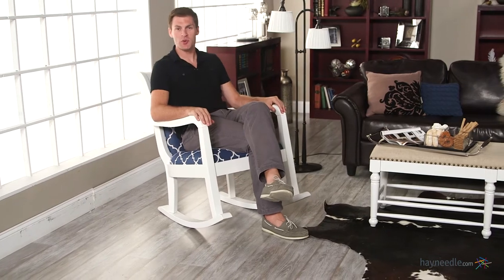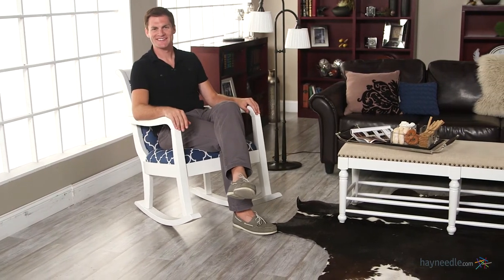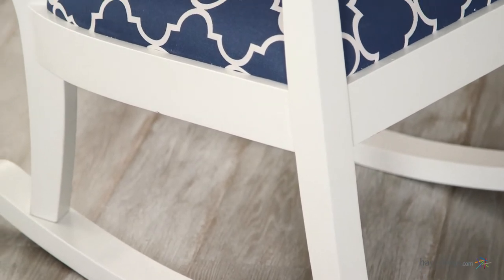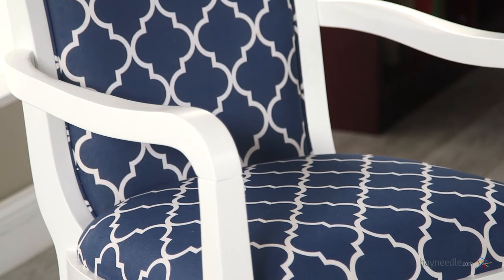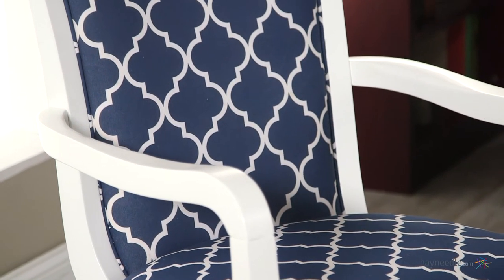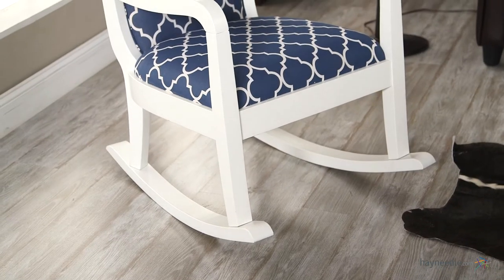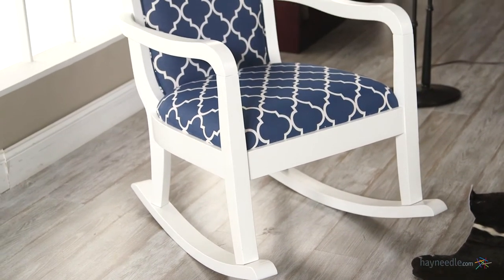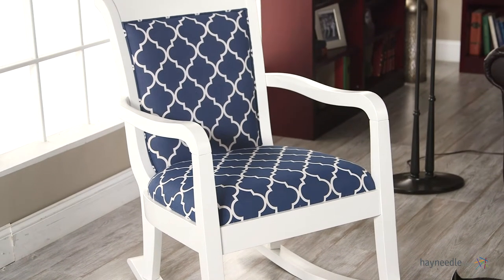Belham Living Blue Quatrefoil Rocking Chair - Product Review Video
For more details or to shop this Belham Living rocking chair visit Hayneedle

To view our full assortment of indoor rocking chairs, visit Hayneedle